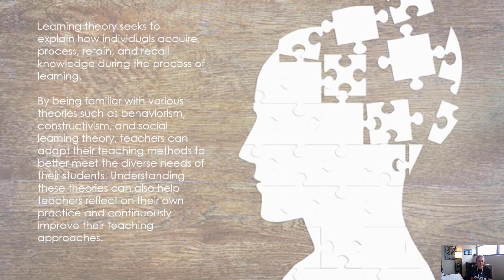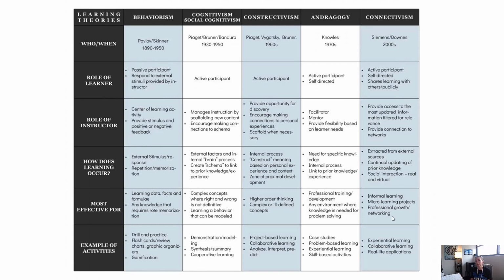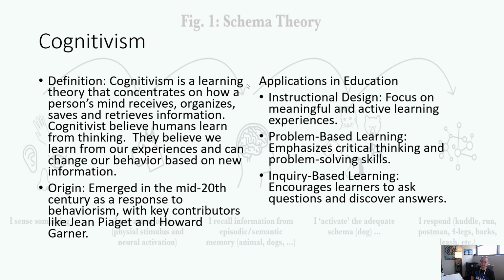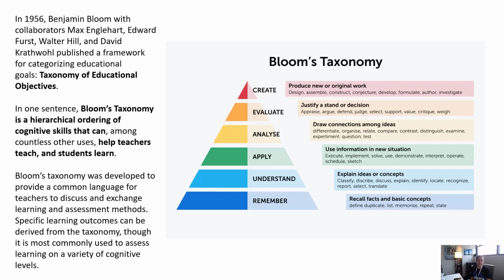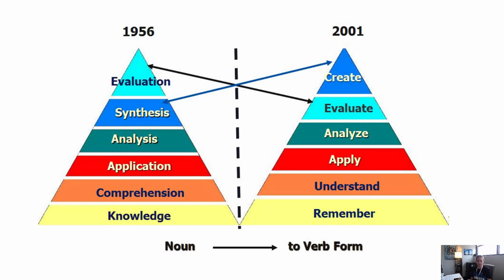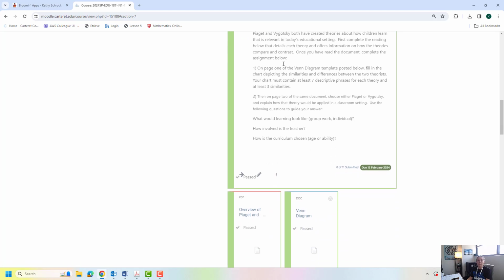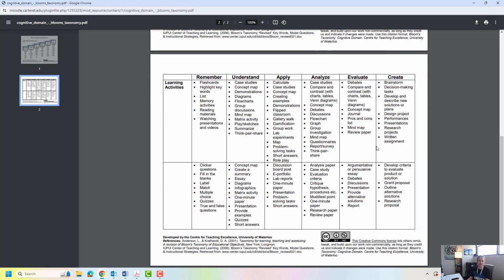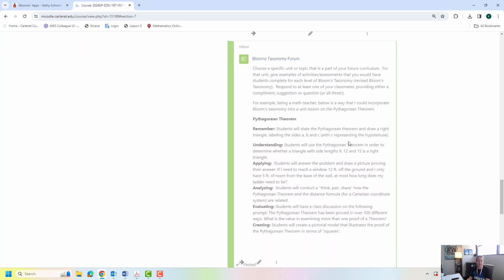Module 6 Learning Theories